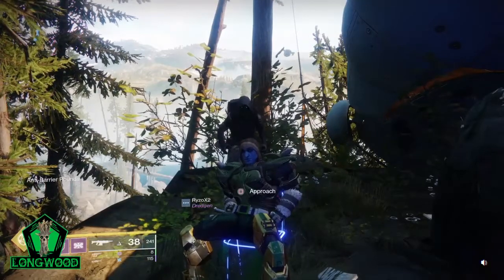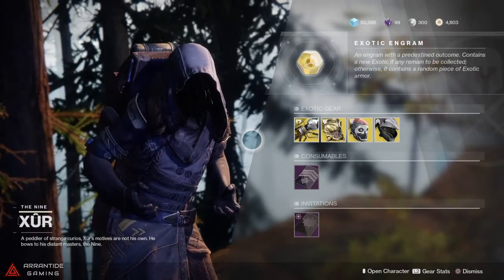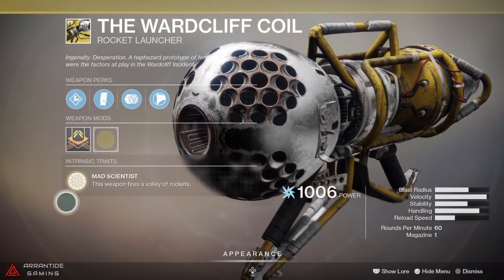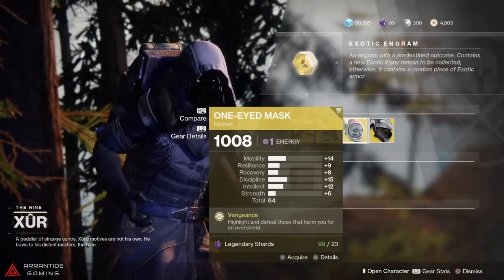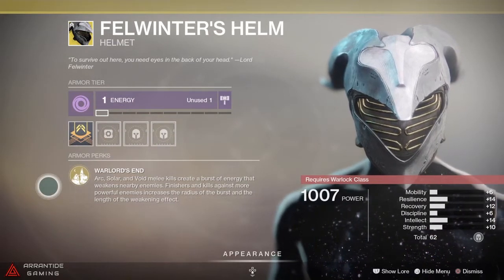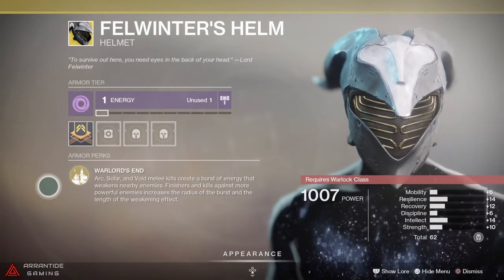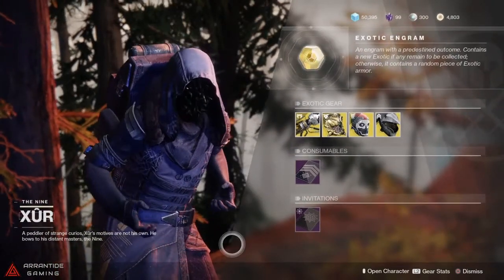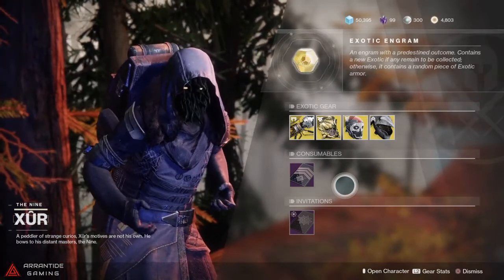Destiny 2 | Where Is Xur Exotic Loot And Location (10/9)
We Are ARRANTIDE GAMING ...

🔴 Epic Creator Code : ARRANTIDE-GAMING